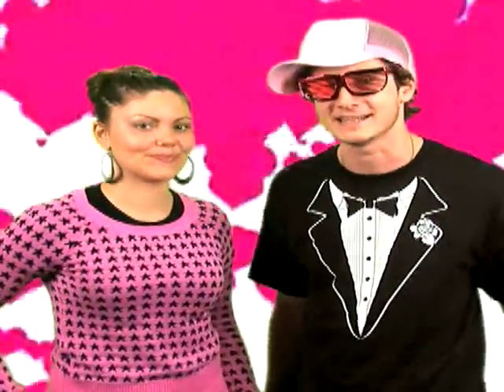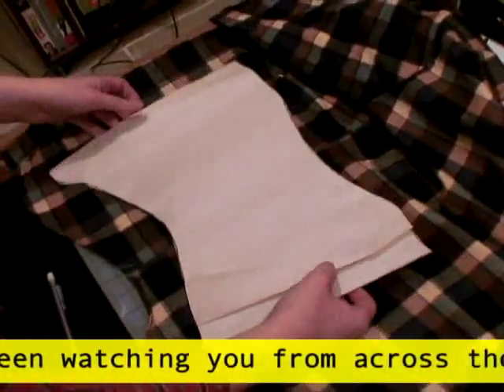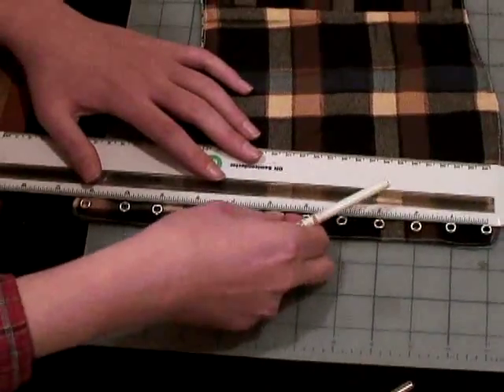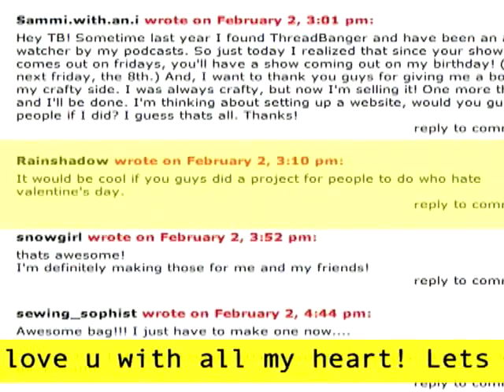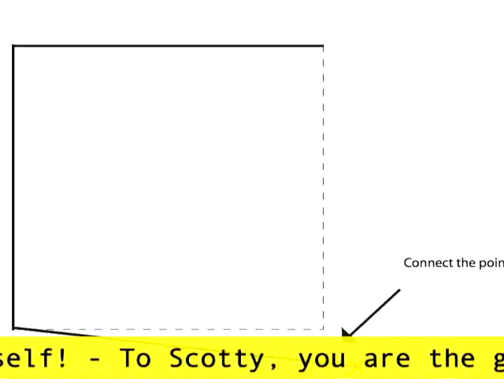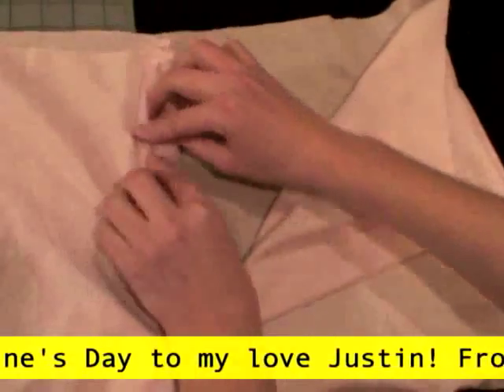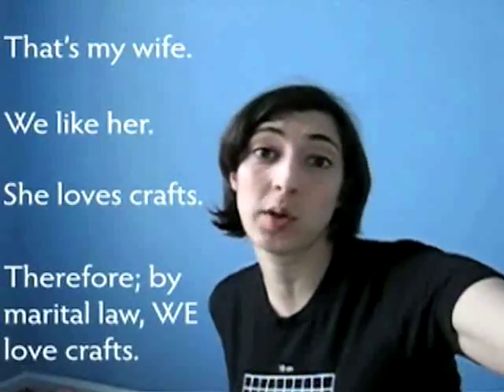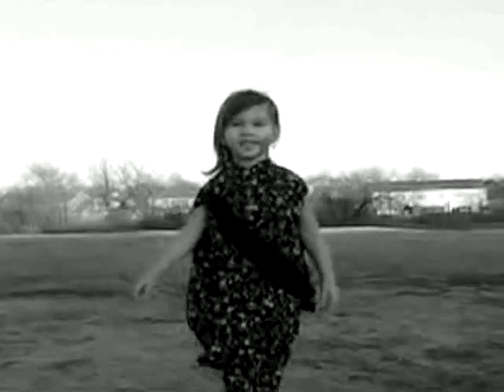Bodice and Boxers, Oh MY!, Threadbanger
SSHHHHH. This week we mention our unmentionables and show you how to make a simple corset from old shirts and a pair of boxers out of old pillow cases. Plus, viewers valentine's messages and we announce the winner of the Janome Sewing Machine Contest! We love you, you little thread heads you.

Links in this episode:
Corset Pattern